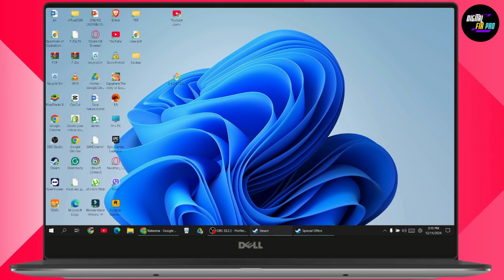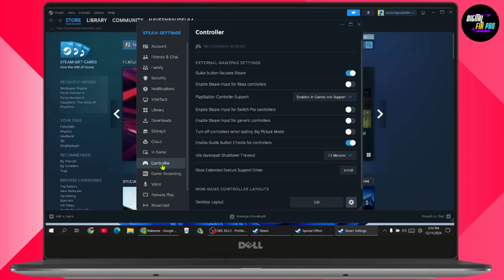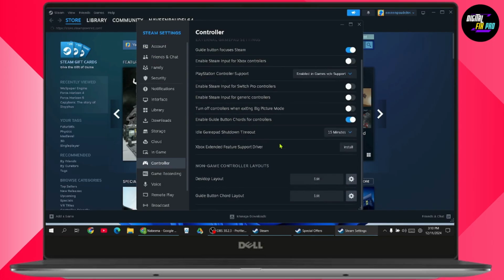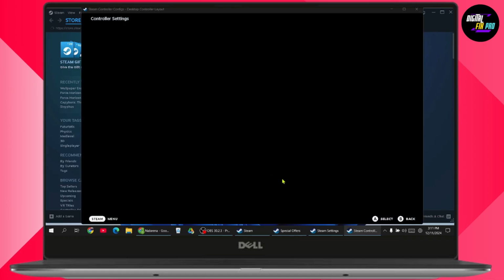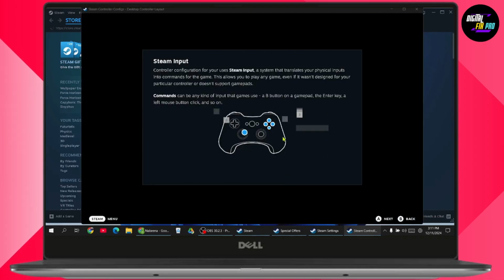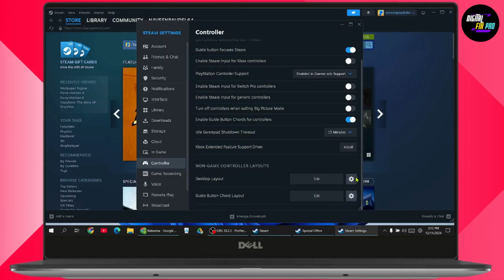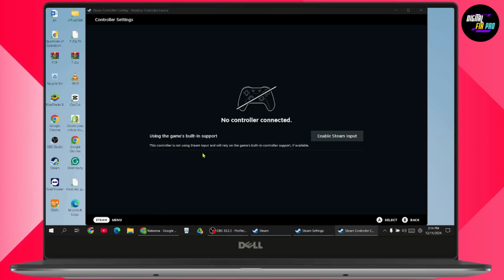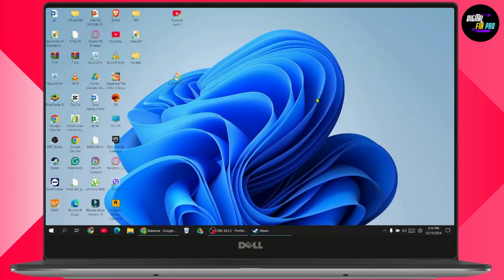How To FIX Controller Acting Like Mouse 2024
controller acting like mouse fix
fix controller acting like mouse
controller acting like mouse how to fix
how to fix your controller from acting like a mouse in desktop mode

If your controller is acting like a mouse on your PC, don’t worry—we’ve got you covered! This video explains why this happens (often due to Steam’s input settings) and how to fix it step-by-step. Follow along to resolve the issue quickly!

0:00 - Introduction
0:10 - Why Steam Input Causes This Problem
0:25 - Opening Steam and Accessing Settings
0:40 - Navigating to the Controller Settings
0:55 - Editing the Desktop Layout
1:10 - Disabling Steam Input for Desktop Layout
1:20 - Conclusion